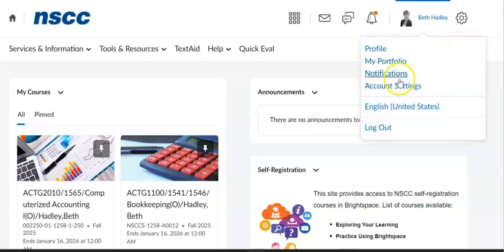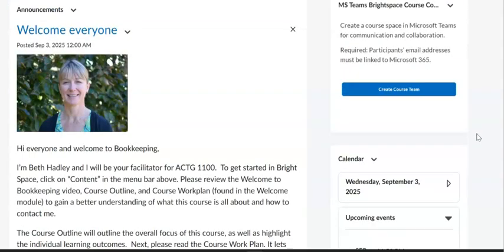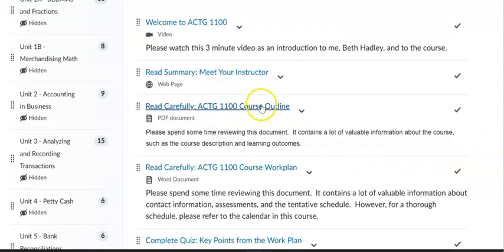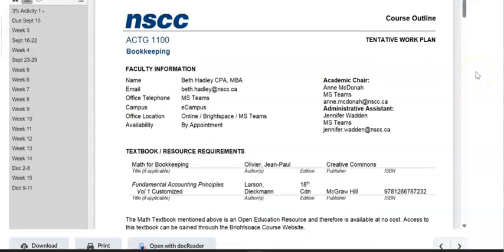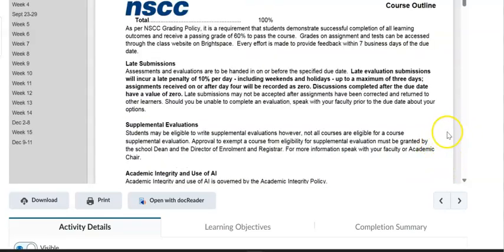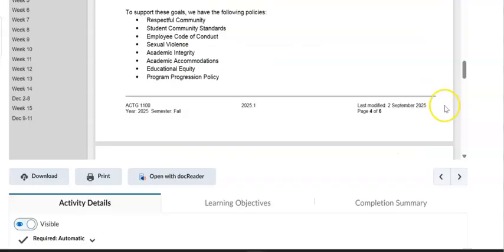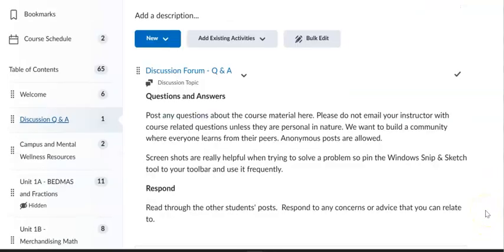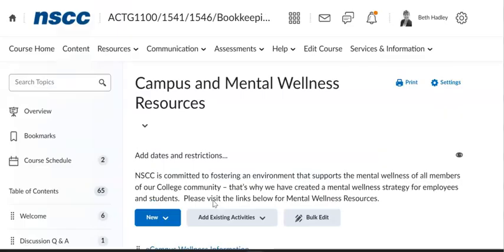Overview of Brightspace and Welcome Content